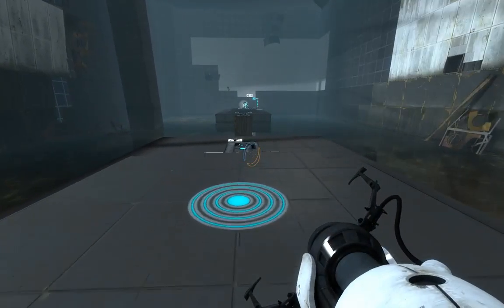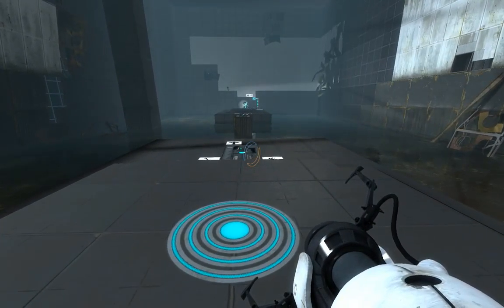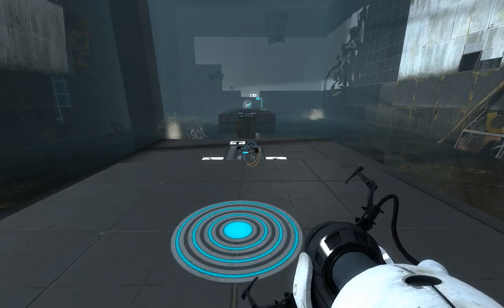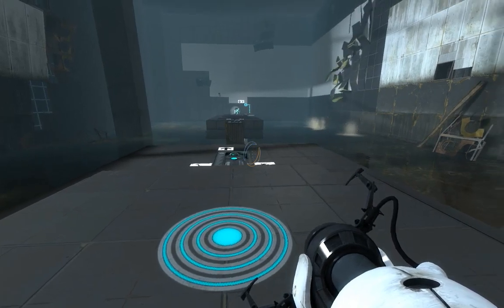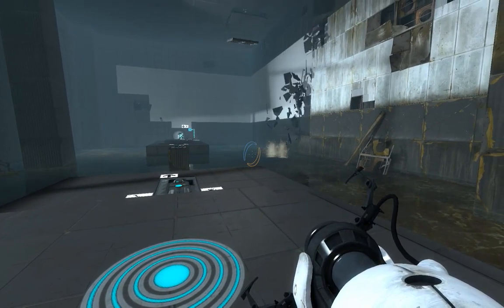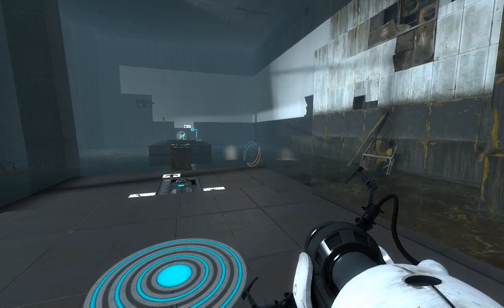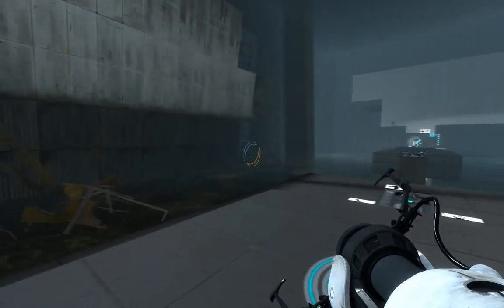Portal 2 15